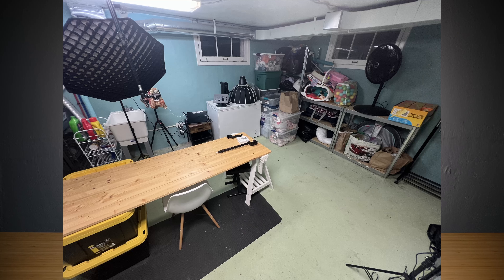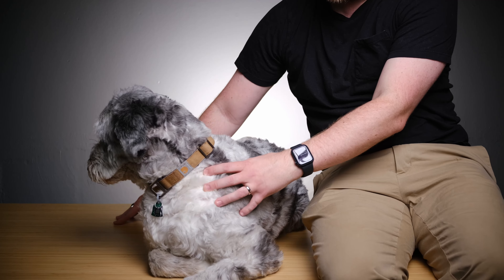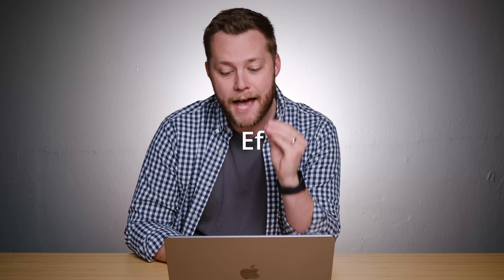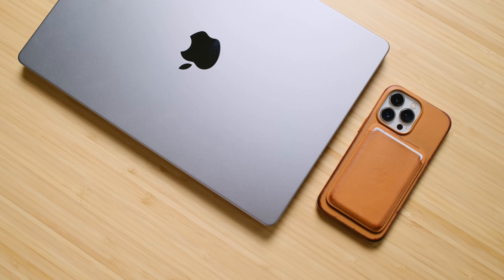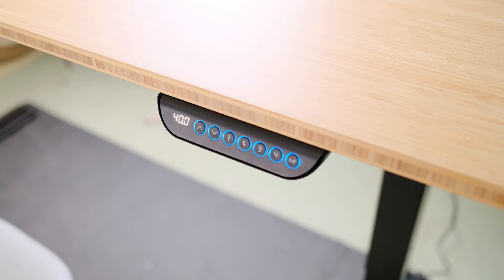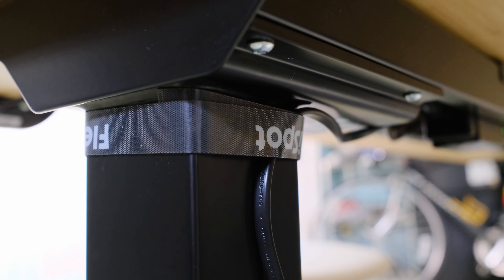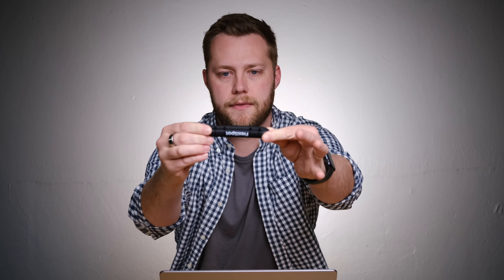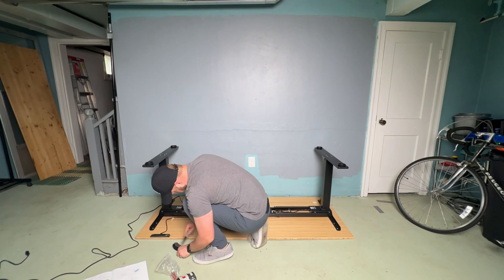Flexispot E6 Dual Motor Desk Review / Nicest Minimalist Sit/Stand Desk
My Real Experience: @flexispotus E6 Desk Review
In this video, I share my firsthand experience reviewing the FlexiSpot E6 desk, kindly provided by FlexiSpot for this purpose. I begin by contrasting my prior makeshift desk setup with the E6, emphasizing its significant upgrade in terms of sturdiness and aesthetics. I was particularly impressed by the desk's solid construction and its dual motor system's capability to lift up to 355 pounds, although I express some personal doubts about reaching this upper limit. The video details the E6's specifications, including the appealing bamboo top, customization options through different leg colors and tabletop materials, and a reassuring 15-year warranty covering the frame, motor, and electronics. I delve into the desk's cable management features and optional wheels for improved mobility, while offering some reservations about the wheels' load capacity. Highlighting its minimalistic design, I applaud the desk for its simplicity and functionality, making it an excellent choice for both minimalists and those looking to elevate their workspace aesthetics. To assist viewers in achieving the ultimate cable management setup, I also suggest additional accessories not included with the desk. Overall, this video encompasses a thorough review of the FlexiSpot E6 desk, focusing on its utility, design, and how it fits into a productive and stylish workspace.

00:00 Introduction to FlexiSpot E6 Desk Review
00:23 Unboxing and First Impressions
00:44 Channel Introduction and Invitation to Subscribe
00:57 Deep Dive into FlexiSpot E6 Features
01:18 Comparative Analysis and Personal Testing
02:03 Desk Specifications and Performance Insights
03:02 Design Aesthetics and Customization Options
03:39 Warranty, Control Panel, and Cable Management Features
07:10 Final Thoughts and Recommendations
07:43 Closing Remarks and Invitation to Subscribe